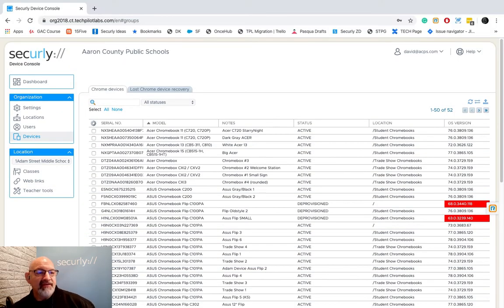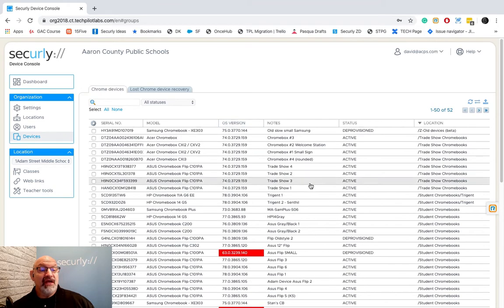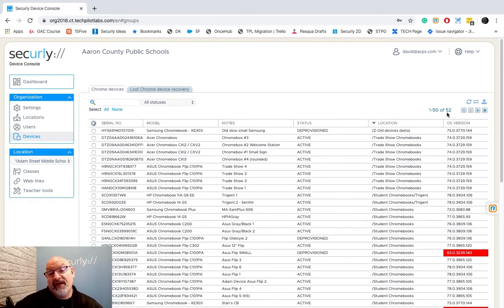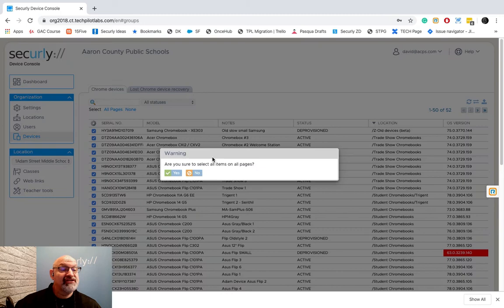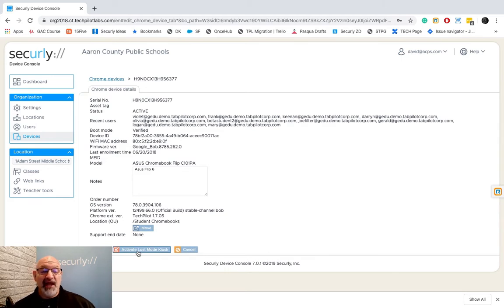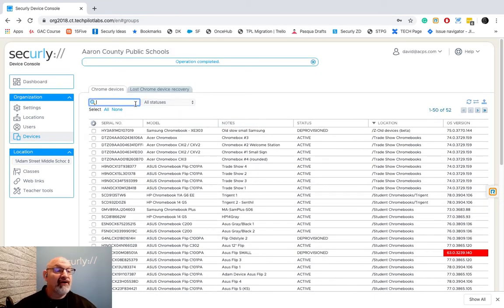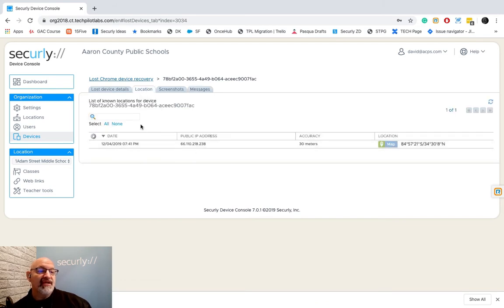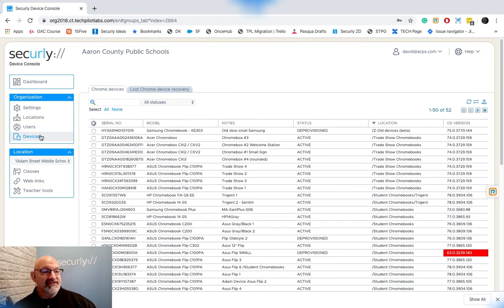Securly Classroom | Administration: Managing Devices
In this video, David Pasqua, Sales Engineer with Securly, demonstrates how to manage your devices.